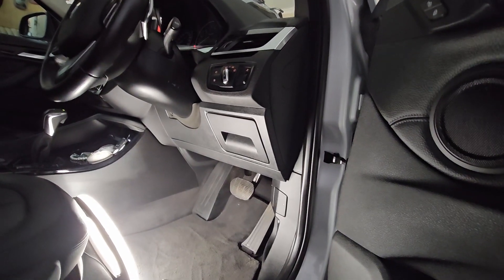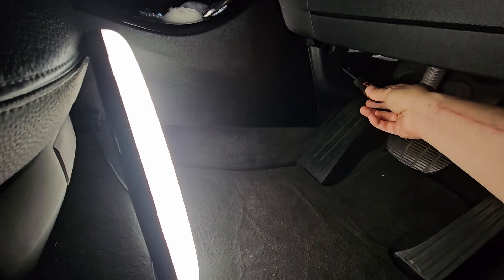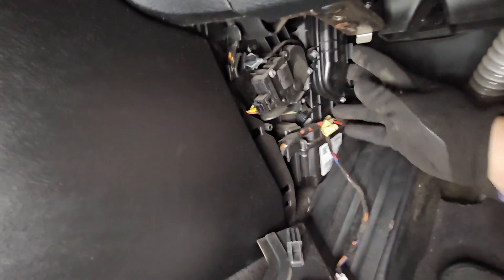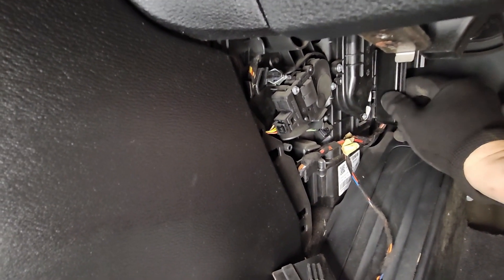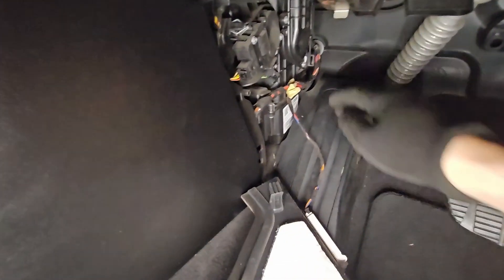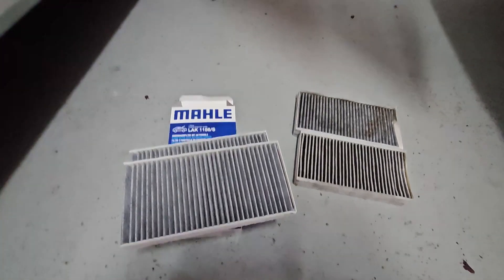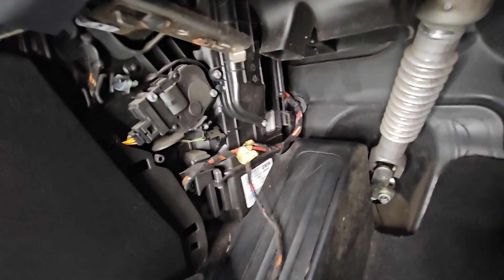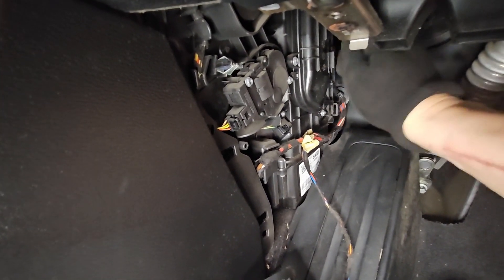How to replace the cabin pollen air filter in a 2016 BMW X1 F48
This video shows how I replaced the pollen/cabin filter for the 2016 BMW X1 F48.